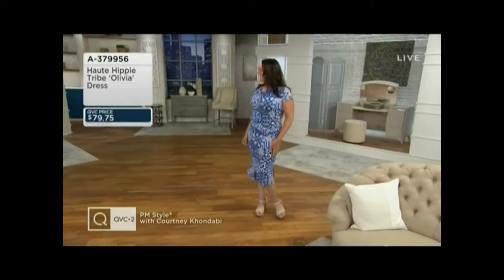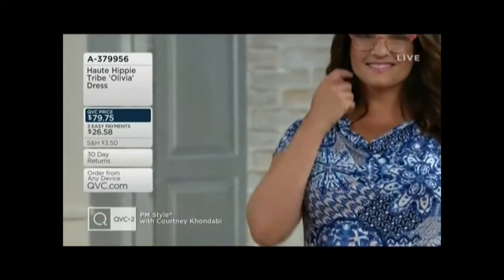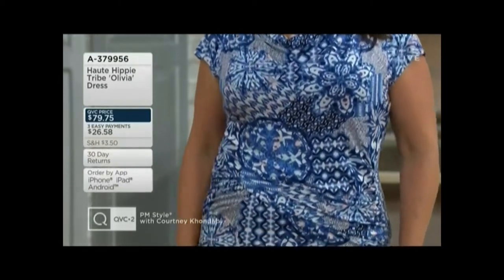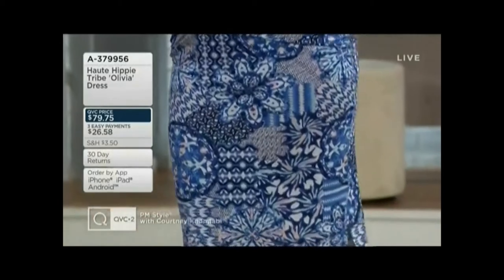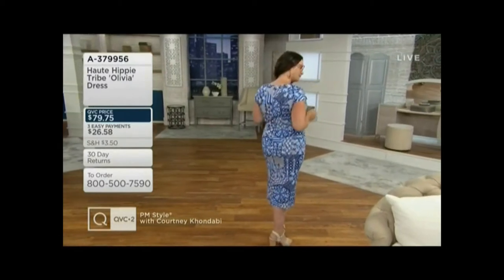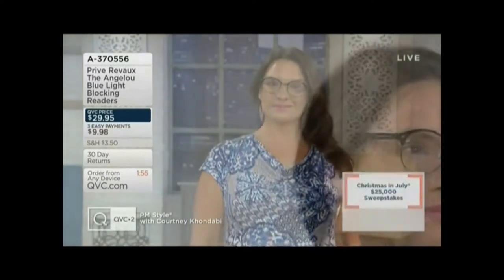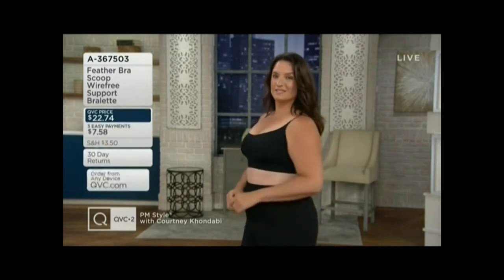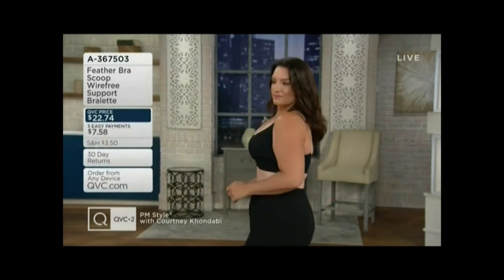ADRIENNE MORELLA QVC MODEL 7 8 20